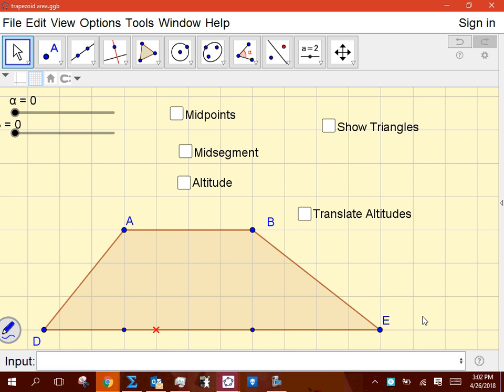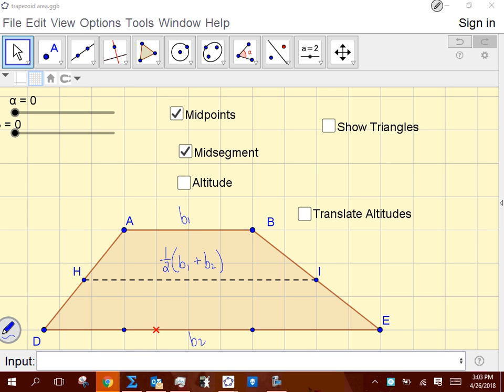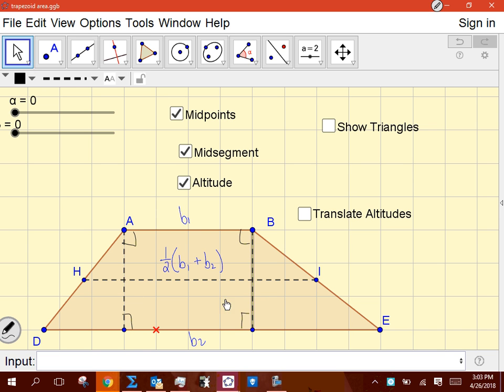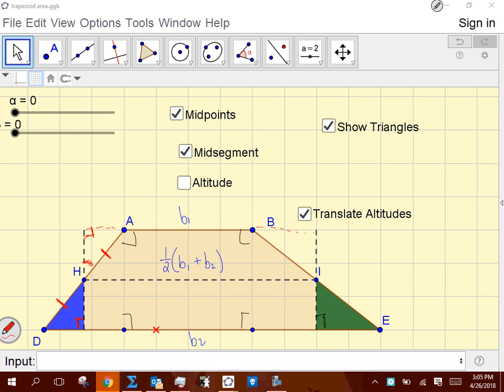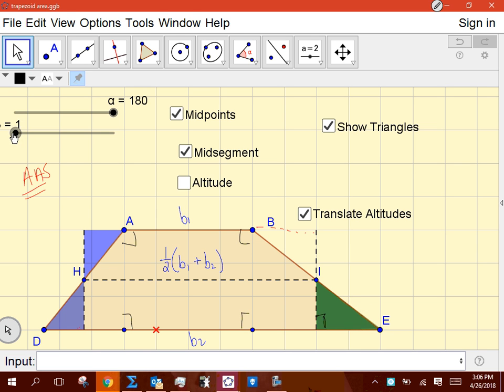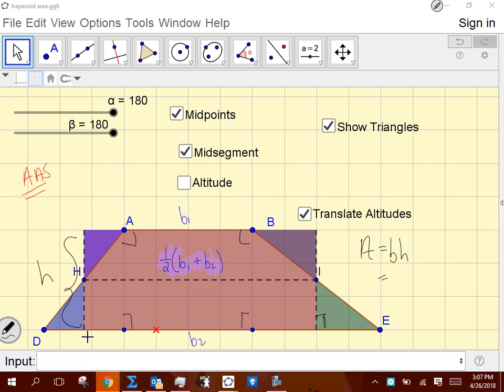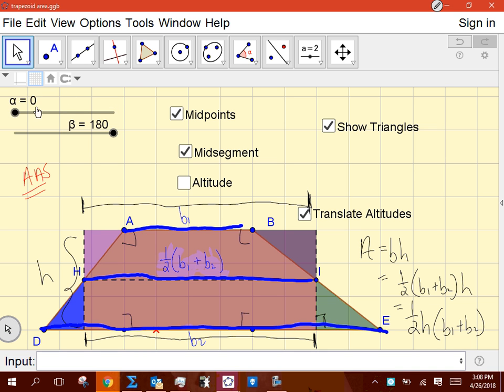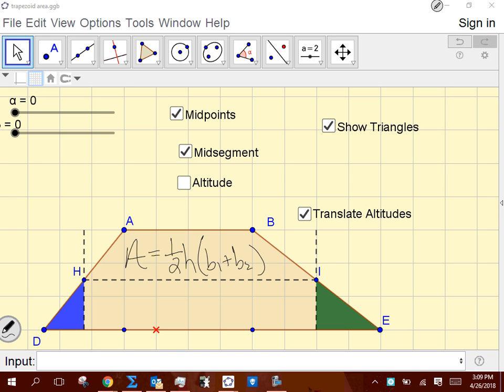10 2 Derive Trapezoid Area Formula